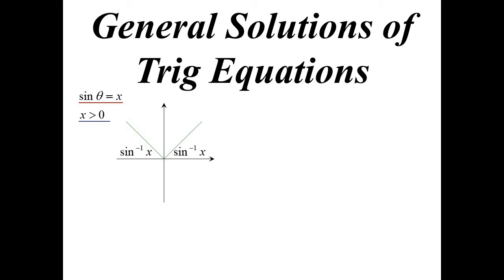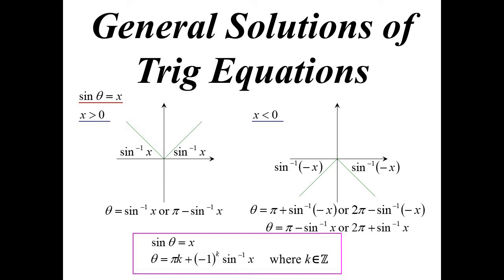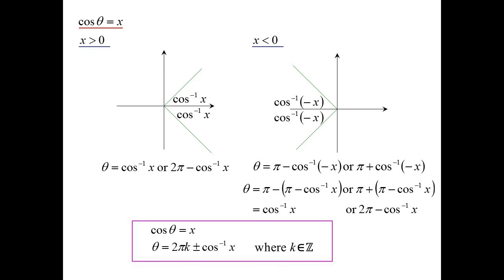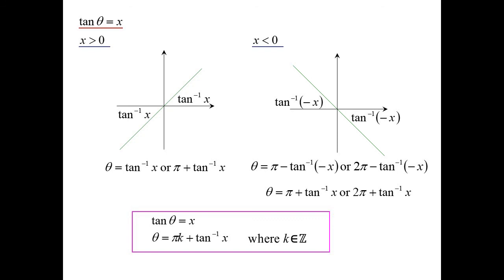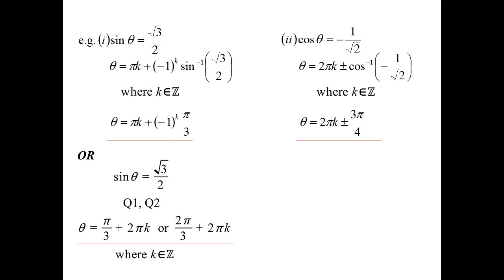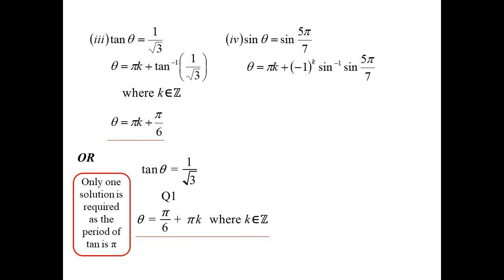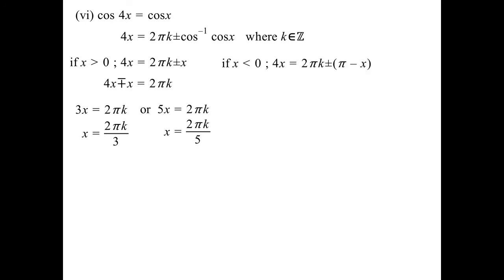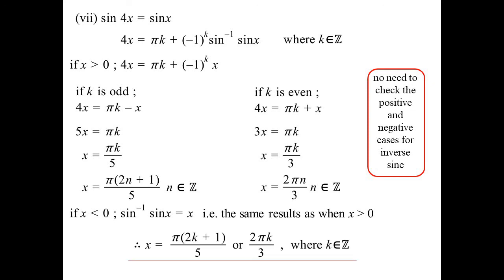11X1 T15 07 general solutions 2020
Solving trig equations when the domain of the solutions is not specified. Taking both a formal and informal approach